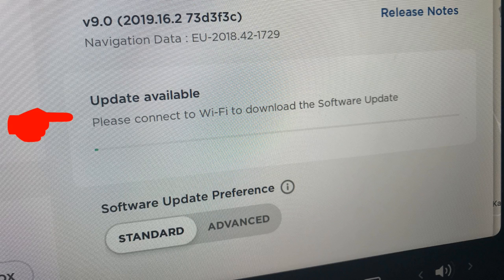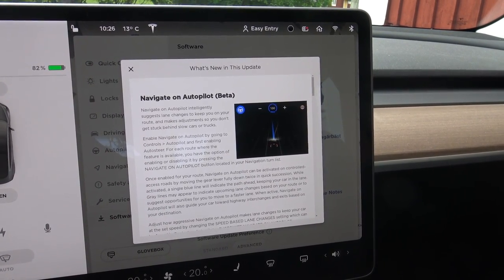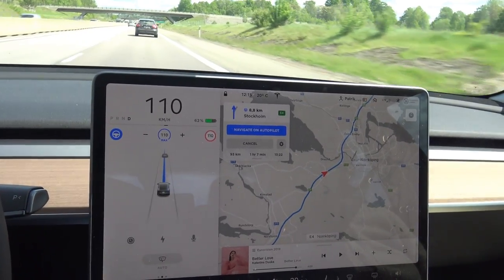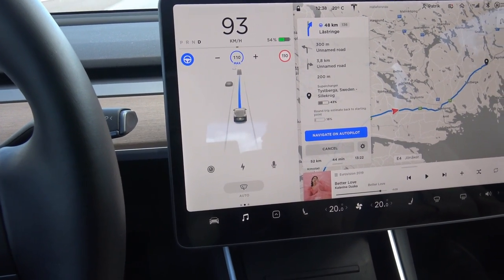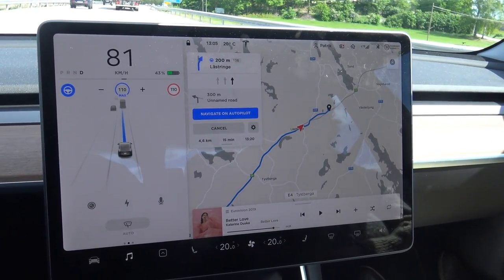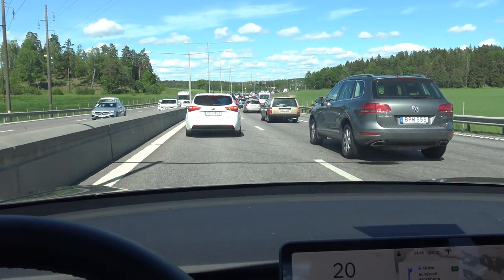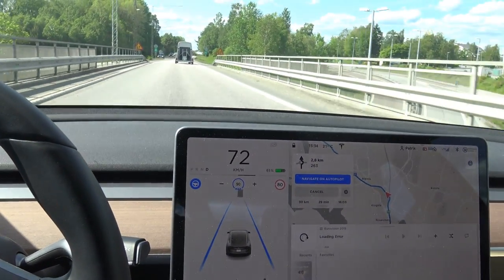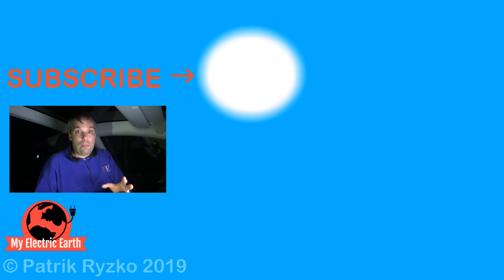Navigate on Autopilot in Europe with Tesla model 3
Navigate on Autopilot is now available for customers in the european union. See how the car change lane and exit the highway on autopilot and come to a stop. Software updated over the air can now be adjusted so you can choose if you want then as fast as possible or wait until later. Connecting your car to Wi-Fi also make faster to get an update.

Buying a Tesla?